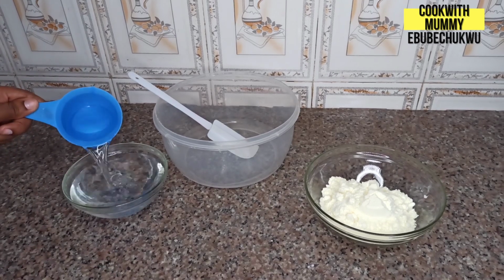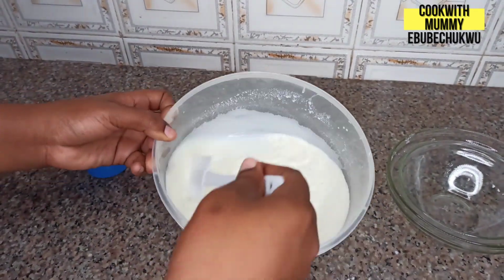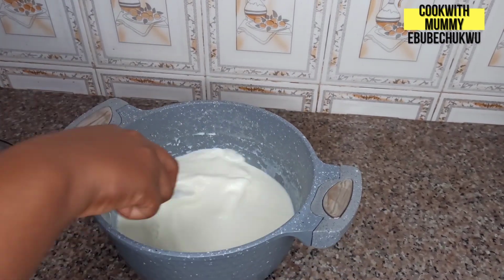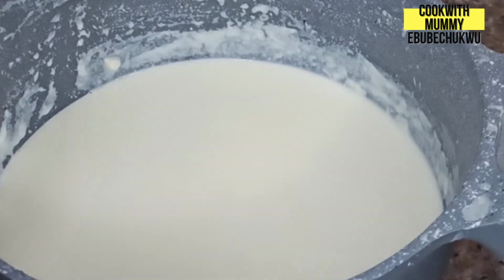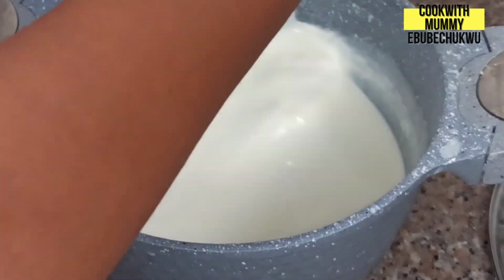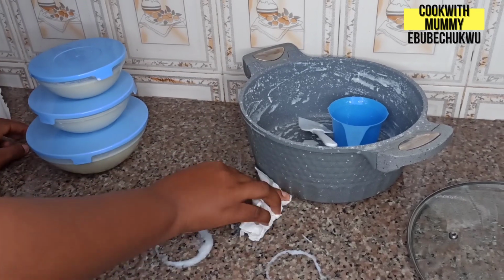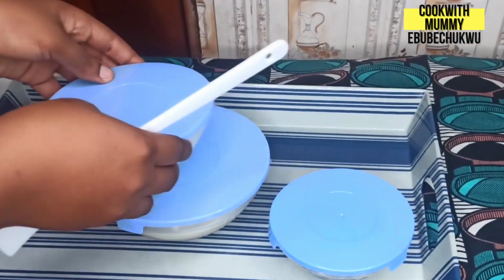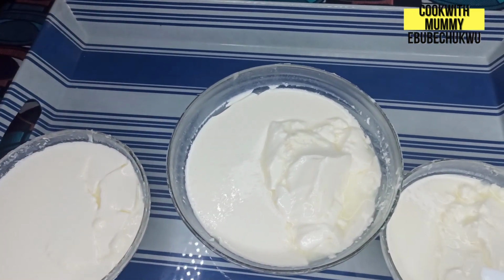This a way to make Simple yogurt at home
This is step by step beginners guide to Nigerian yogurt making. Nigerian yogurt made with just milk.This is the simple way of making yogurt at home.

ingredients used
whole milk/full cream ==2cups
Clean water==3cups
yogurt that will serve as

Allow the milk to cool completely before adding the starter.. about 20-30mins .. This depends on the quantity of the boiled milk. The bigger the milk the Longer time it takes to cool.

My Location: Lagos, Nigeria (West Africa)

Thank you  so very much for watching my video, hope you enjoyed it